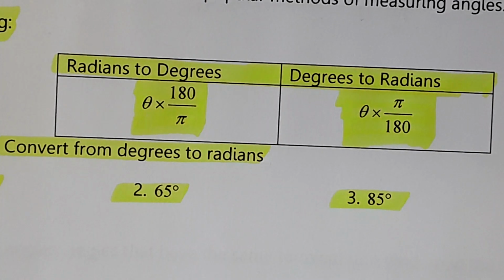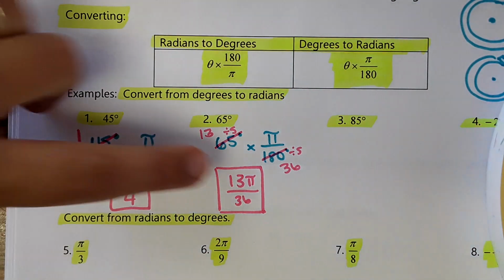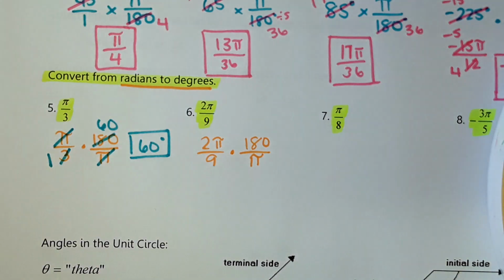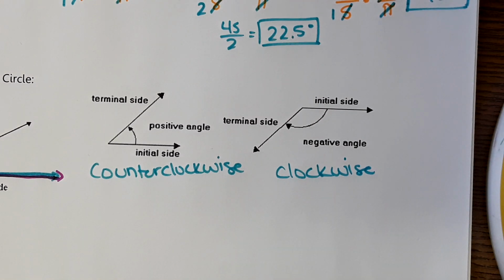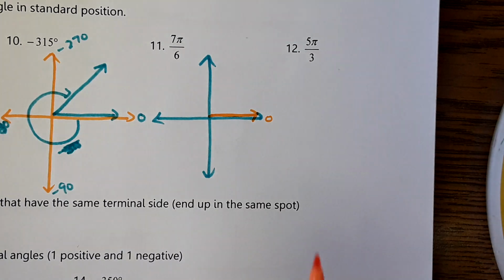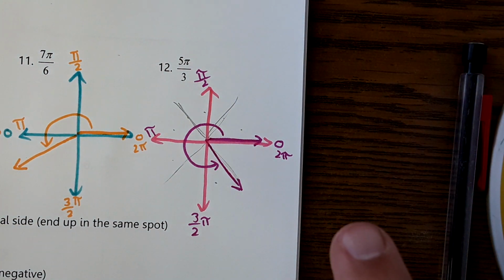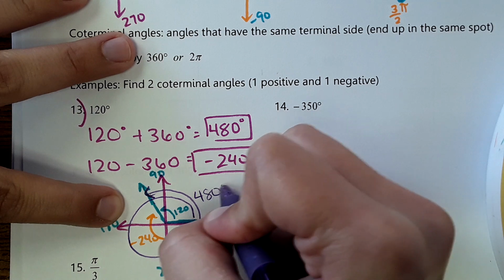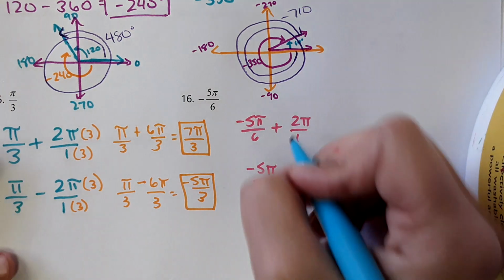Algebra 2 Lesson 11-5: Angle and Radian Measures